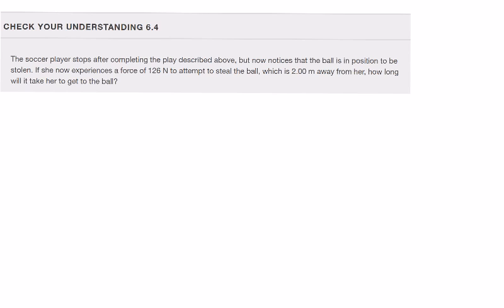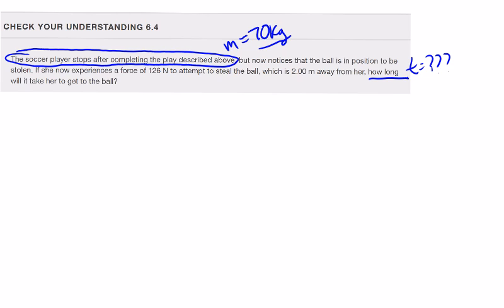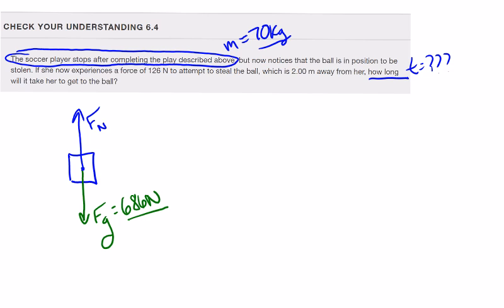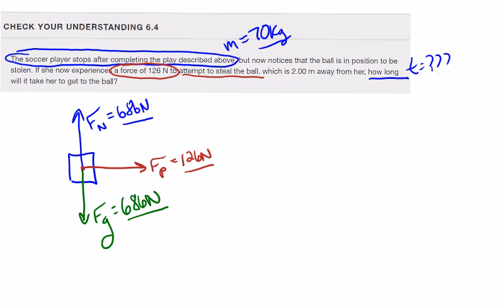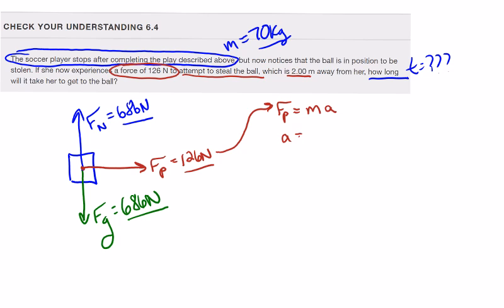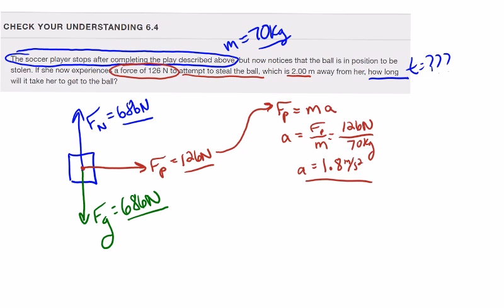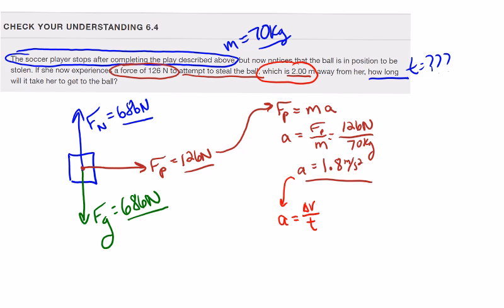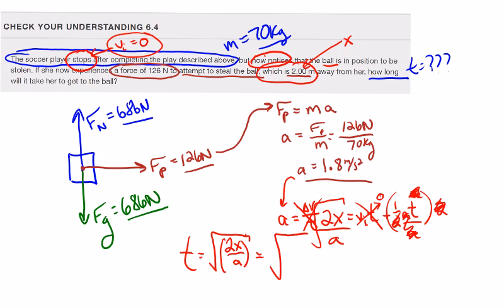AP Physics 1 Honors CYU with Newtons 2nd Law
This video goes through a Check Your Understanding problem using the same soccer player from our sample Newton's 2nd Law problem.  I would suggest you start the video to see the problem and then pause it to try to solve it on your own before watching the solution.  Enjoy!